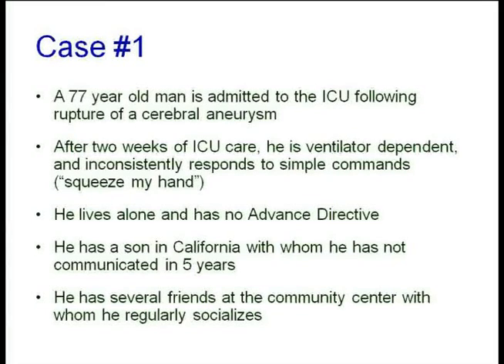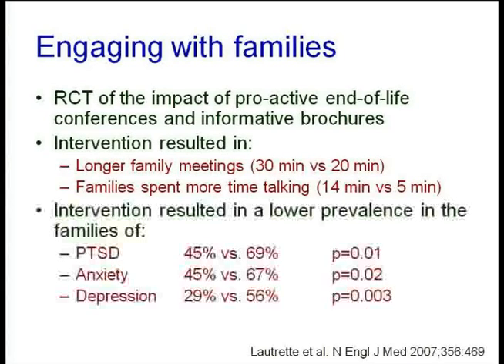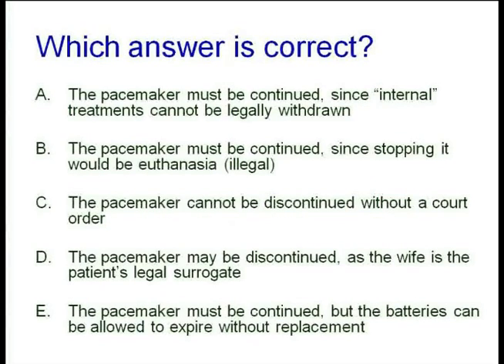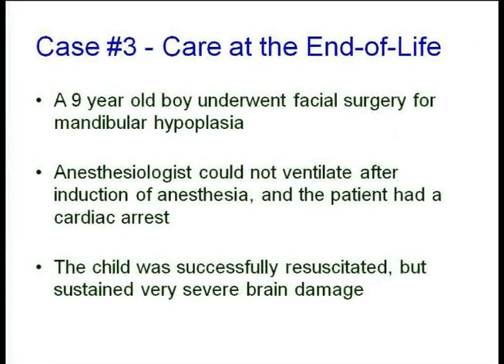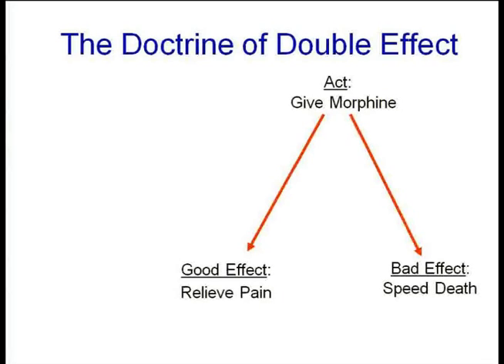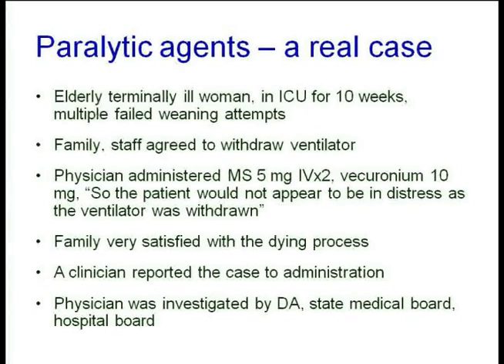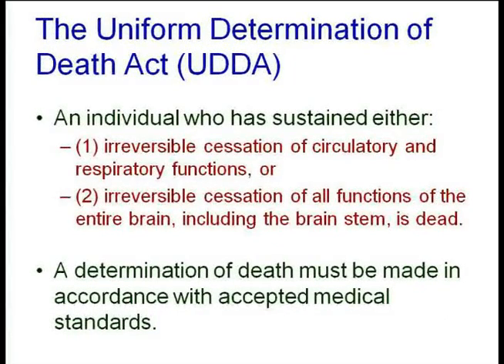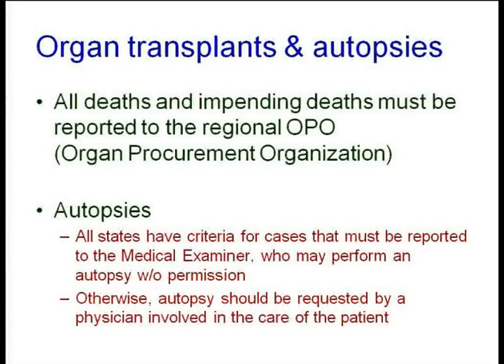Ethical Dilemmas in the ICU